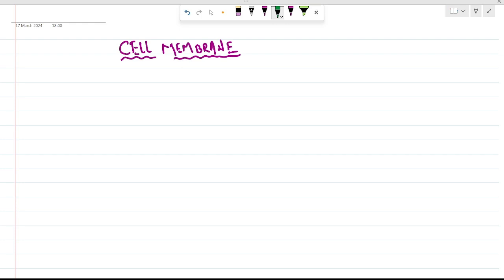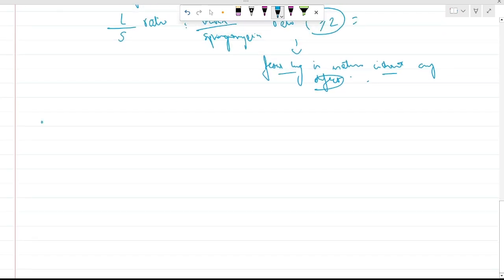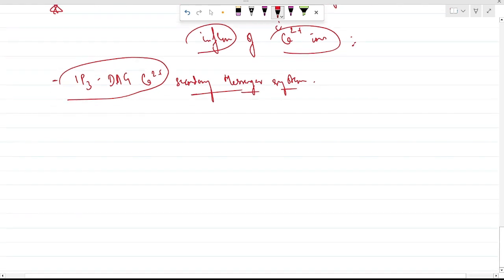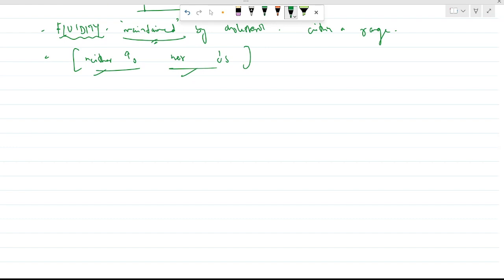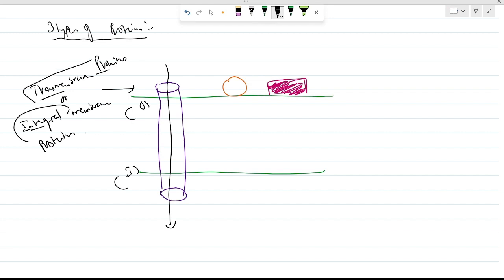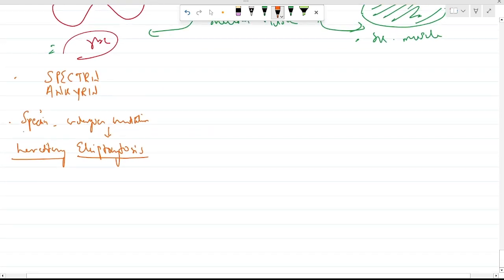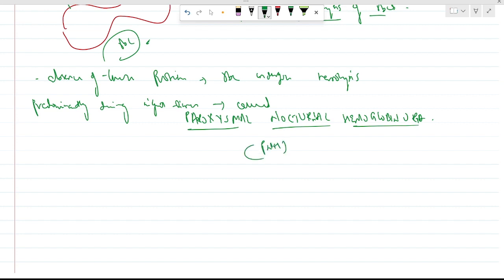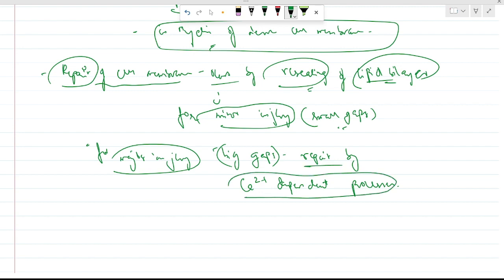CELL MEMBRANE. PHYSIOLOGY MBBS 1ST YEAR.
Cell Membrane is the entrance to a cell. Its structural composition and anomalities are clinically important . DO WATCH THE ENTIRE VIDEO ! SHARE THE VIDEO AMONGST YOUR FRIENDS.